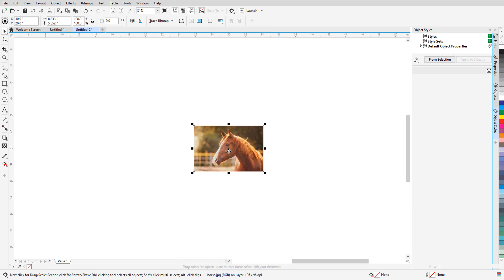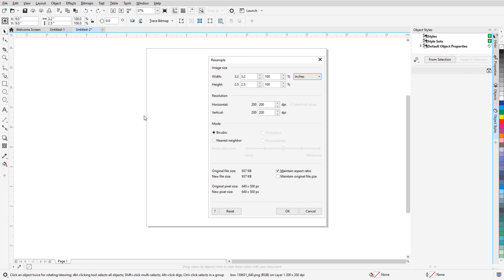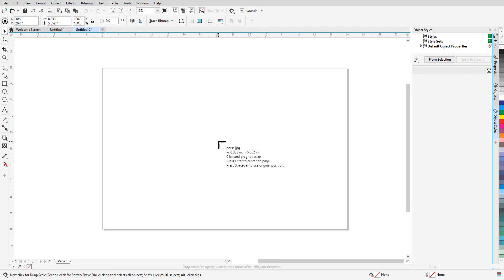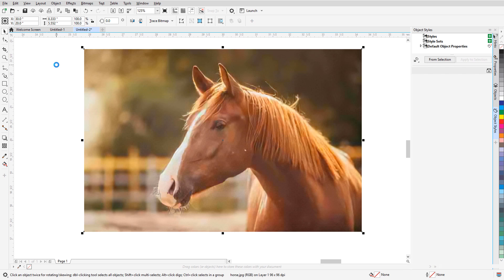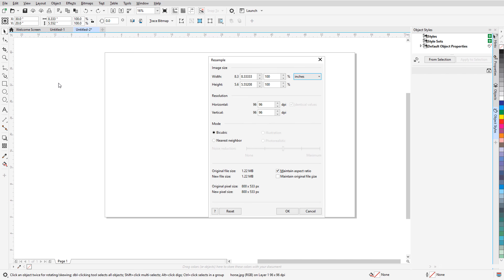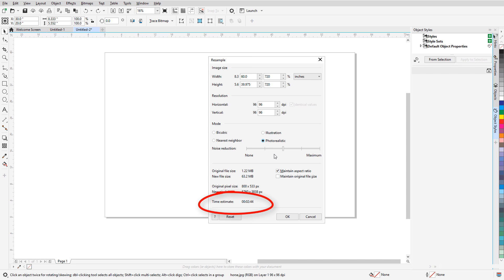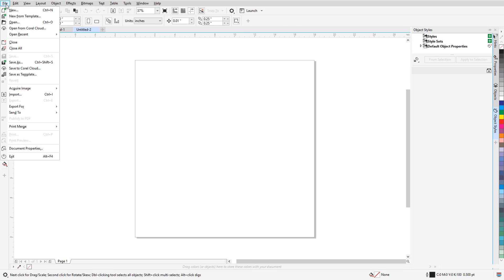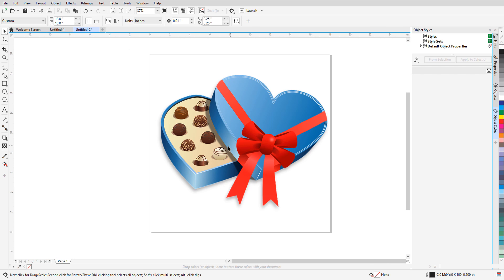Improve the Size and Quality of your Images | CorelDRAW for Windows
See how the power of machine learning can help you restore your beloved memories by removing unwanted JPEG artifacts.
to start your trial!